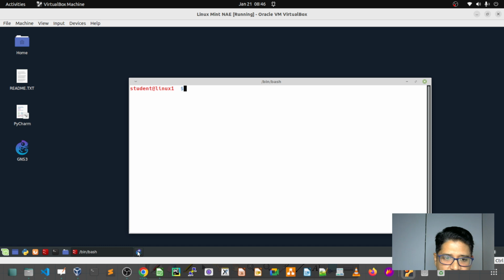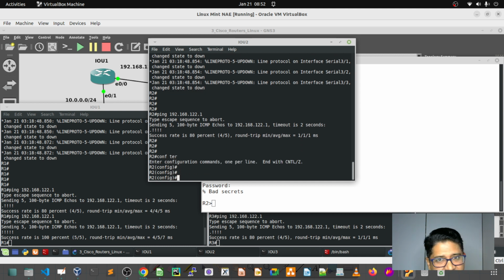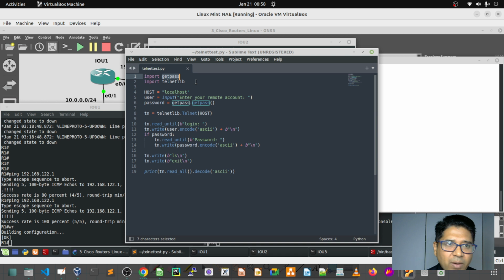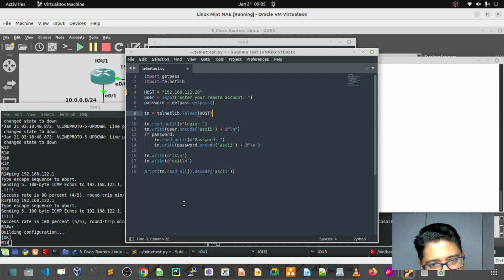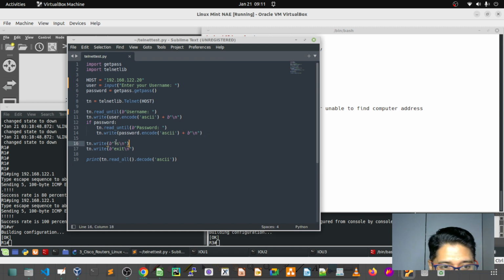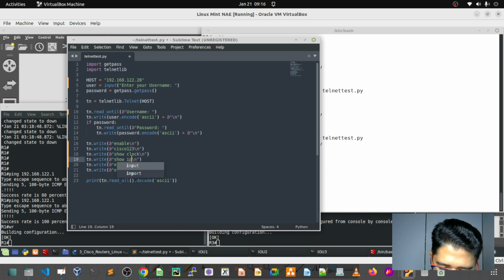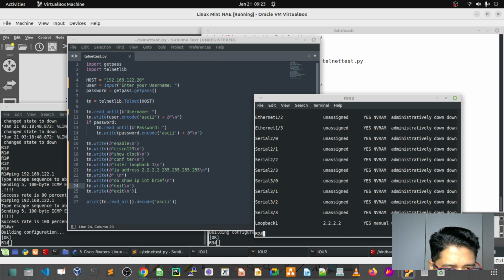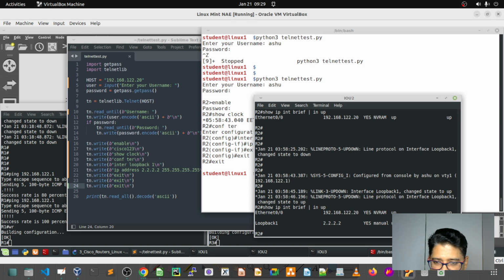59) Telnet pre requisite 2023 01 21 08 45 40 Most basic python programs for network engineering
Most basic python programs for network engineering, Telnet pre-requisite for the router, ICMP test to get telnet through. Username-password and enable password config verification, Explore 'telnetlib' and 'getpass' function, Telnet method follow to 'telnetlib' function, Multiple vty line session and use of 'exit' cmd.